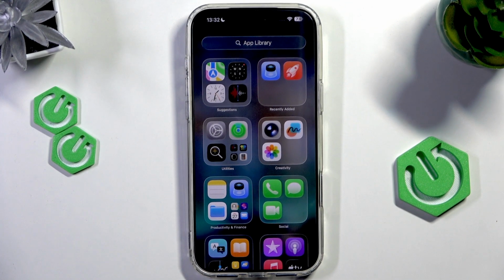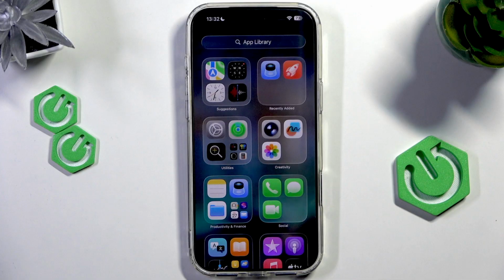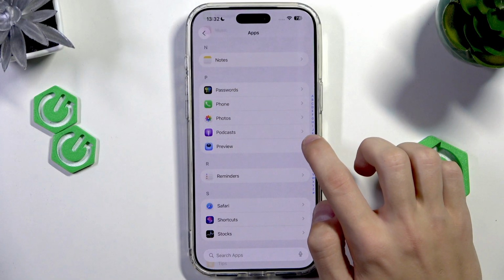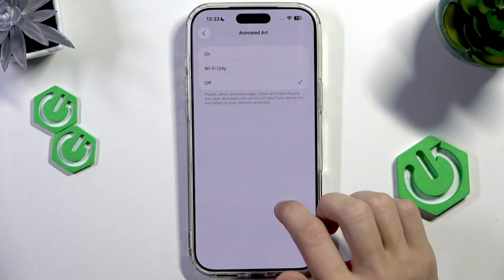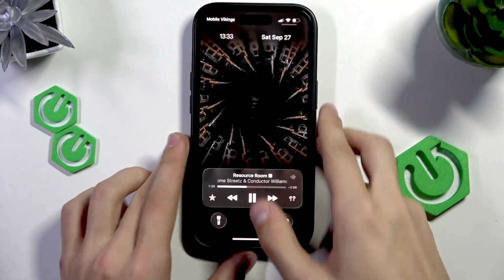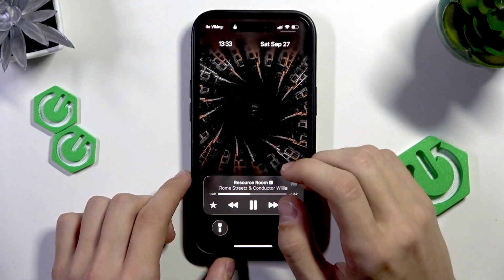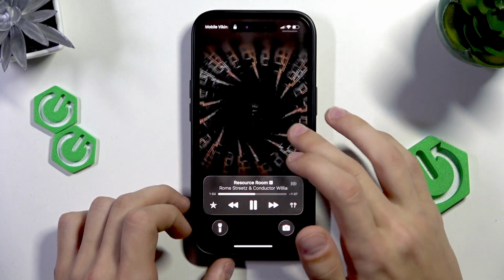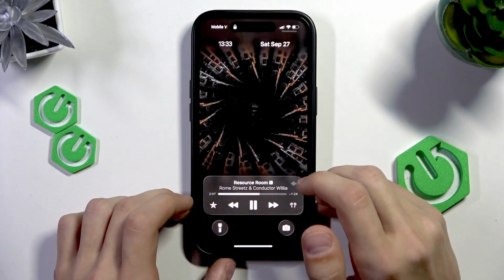iPhone 17 Pro | 17 Pro Max: Enable Animated Album Artwork on Lock Screen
Want to make your iPhone 17 Pro or iPhone 17 Pro Max lock screen more dynamic? In this video, we show you how to enable Animated Album Artwork on the lock screen using Apple Music. You’ll learn step-by-step how to find the right settings, activate animated art, and enjoy moving album covers every time you play music. This feature is available for supported albums in Apple Music and can be set to work only on Wi-Fi or always. Follow along to personalize your iPhone 17 Pro or Pro Max and make your music experience even more visually appealing.

How to enable Animated Album Artwork on iPhone 17 Pro Max lock screen?
How to turn on animated album covers in Apple Music on iPhone 17 Pro?
Where is the Animated Art setting for iPhone 17 Pro Max lock screen?

0:00 Introduction
0:10 Open Settings and Find Music App
0:28 Enable Animated Art Option
0:46 Choose Wi-Fi Only or Always
1:08 See Animated Album Artwork on Lock Screen
1:19 Enable or Disable Animated Artwork
1:34 Outro